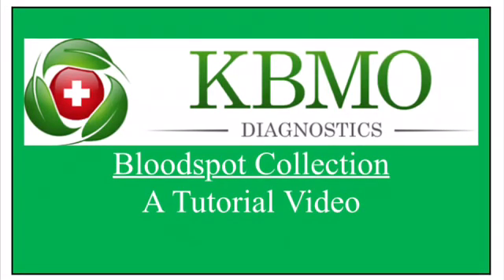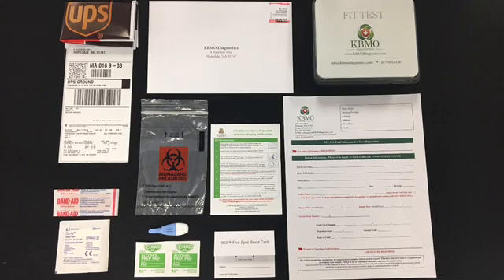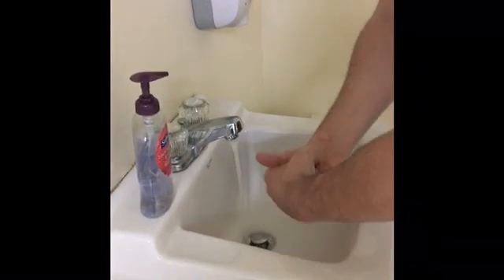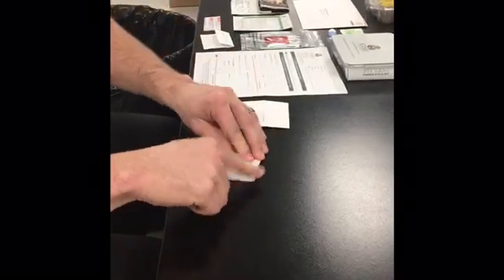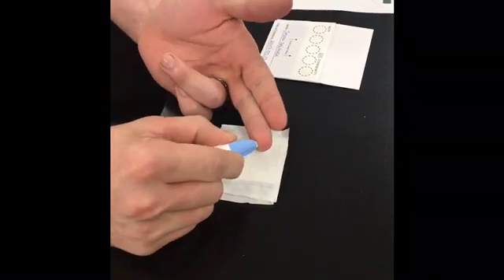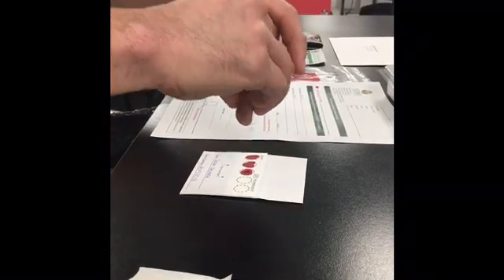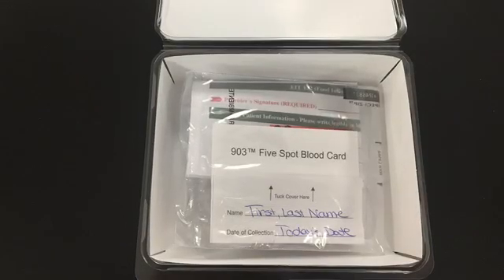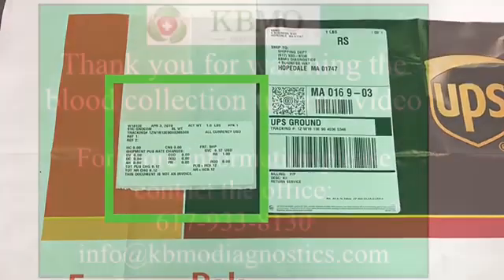BloodSpot Collection Tutorial Video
Watch the blood draw tutorial video for instructions on how to collect a blood spot sample.